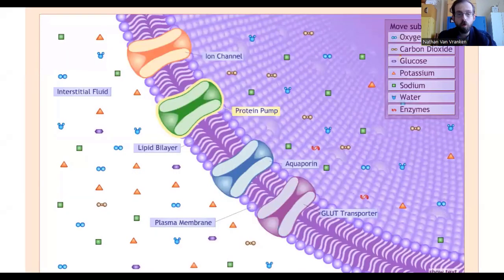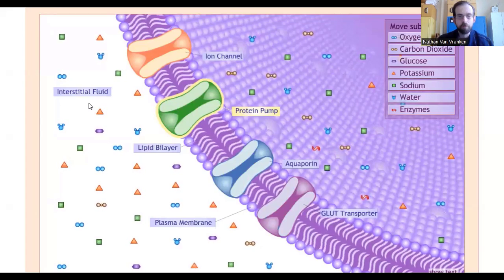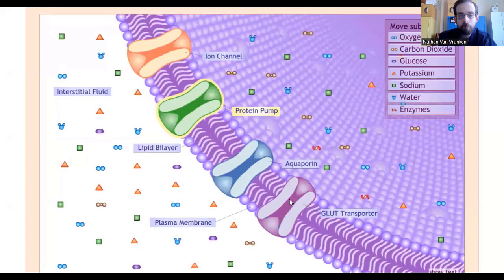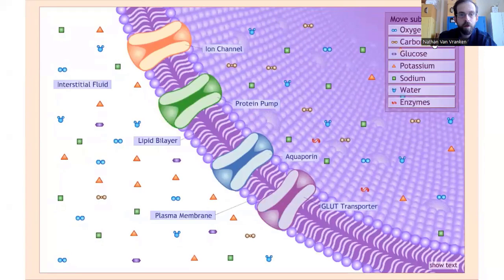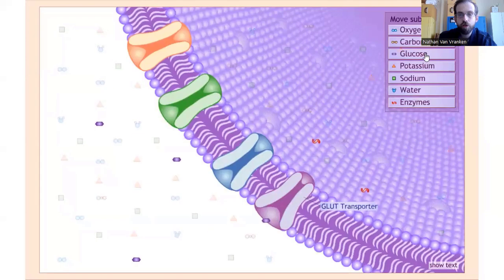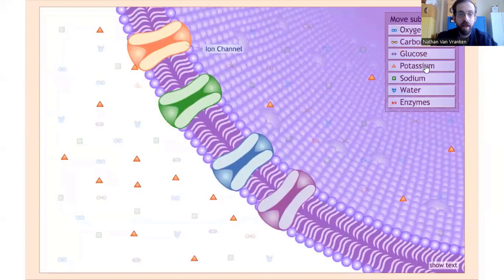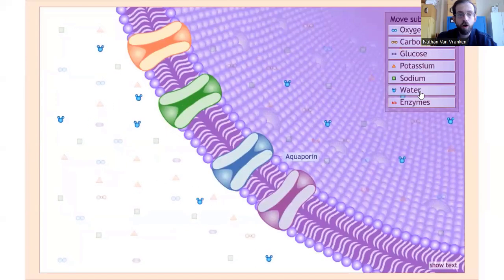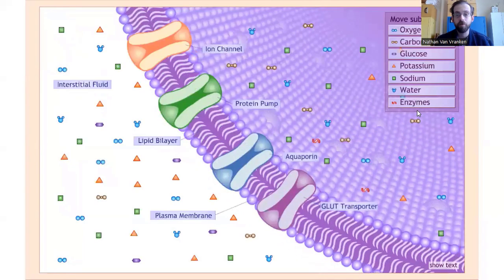Weekly Welcome for Module 6 [The Cell Membrane]